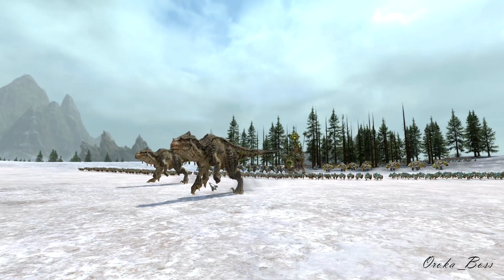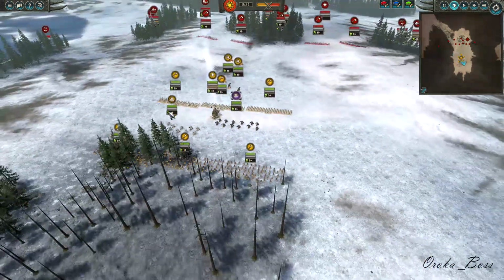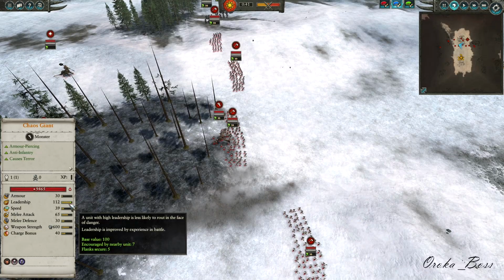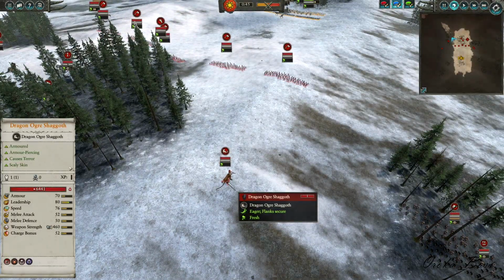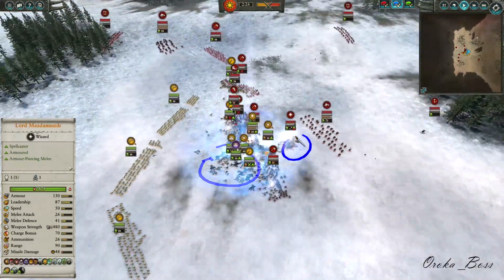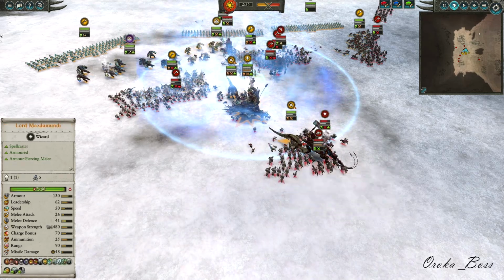Total War Warhammer 2 Lizardman vs Warrior of Chaos (TurtleHermit)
These videos are about me commentate on my battle replays, where I will explain the army composition, why I picked specific roaster, how the battle suppose to be played out, and why I made certain decisions.